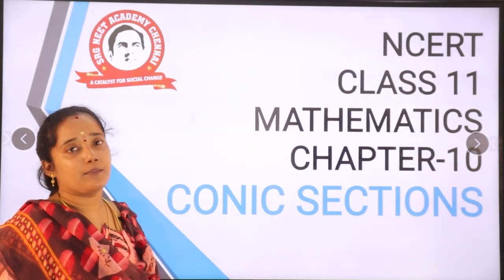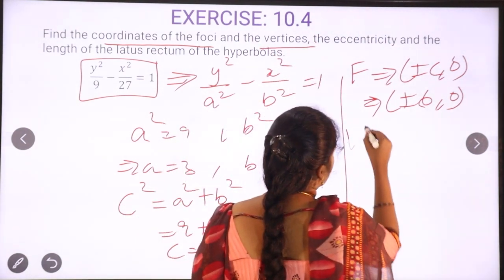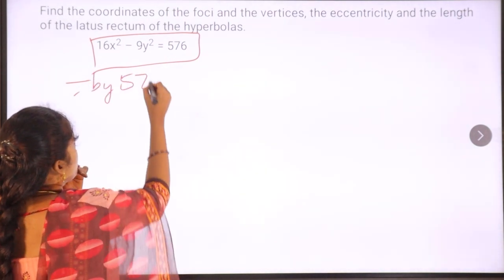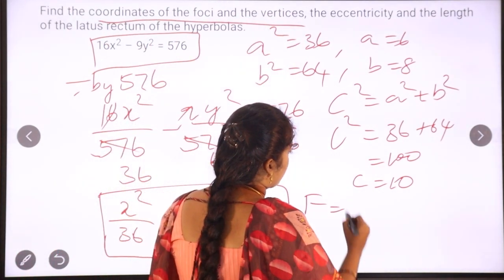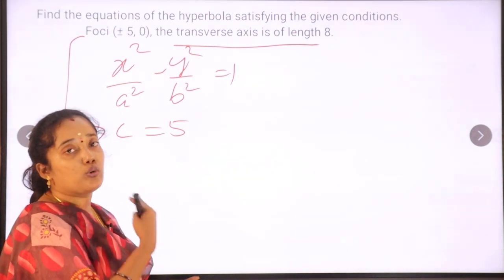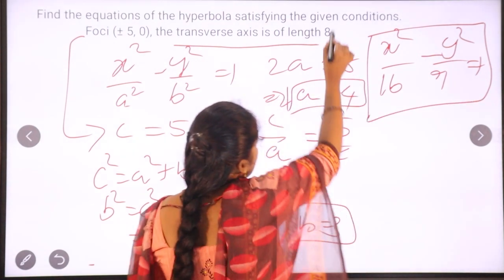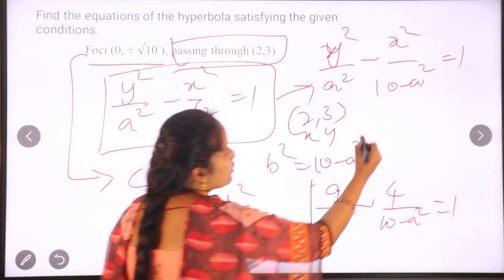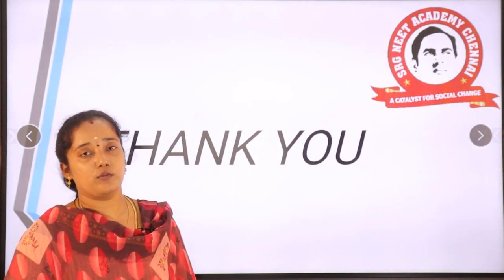CBSE | CLASS 11 | MATHEMATICS | CHAPTER 10 | CONIC SECTIONS | BY RAMYA ANANDH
A conic section is defined as a curve obtained as the intersection of the cone with a plane. Hyperbola, Parabola, and Circle are three types of conic sections. The circle is a special case of the ellipse , often considered as the fourth type of conic section and the cutting plane is parallel to the base of the cone.